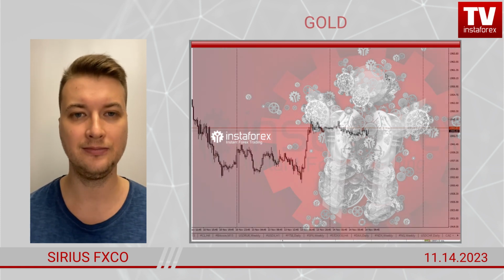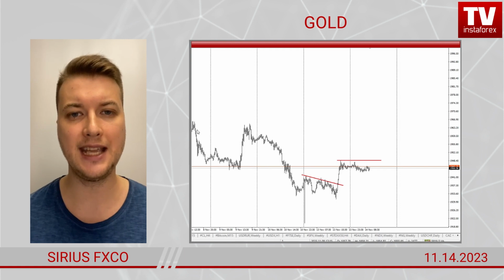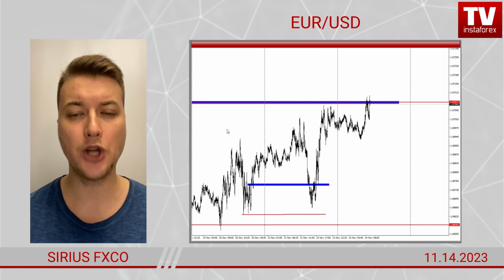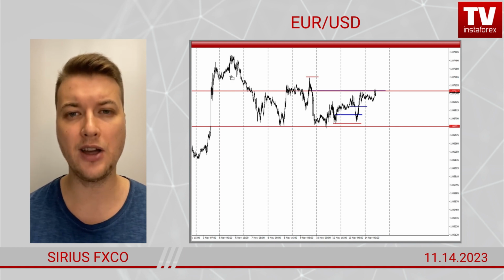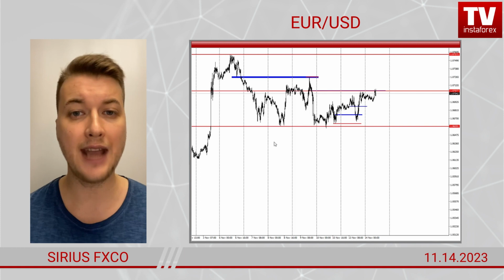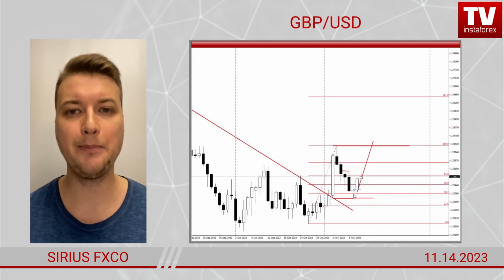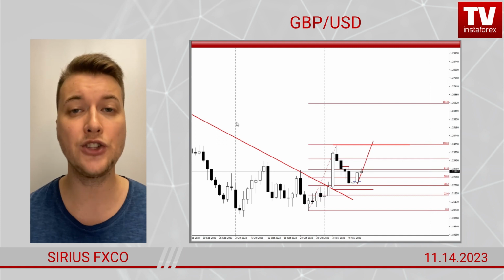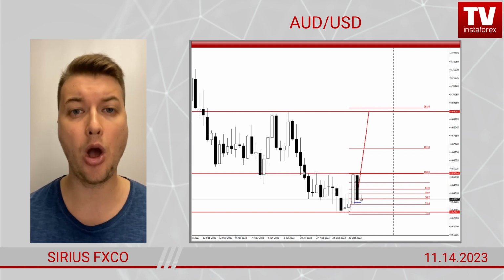Forex forecast on GOLD, EUR/USD, GBP/USD, USD/JPY & AUD/USD on 11/14/2023 from Sirius FxCo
00:00 Intro
00:30 GOLD
01:40 EUR/USD
03:35 GBP/USD
04:10 USD/CAD
04:39 AUD/USD
04:55 USD/JPY
05:43 Conclusion